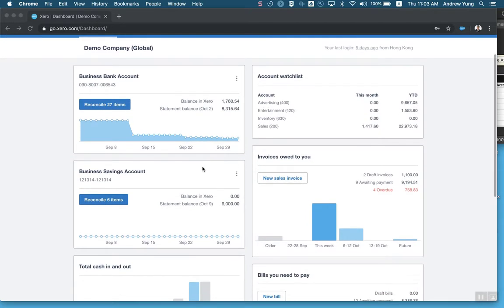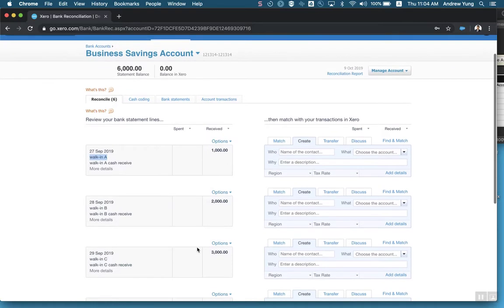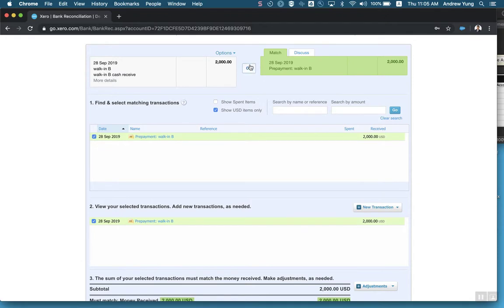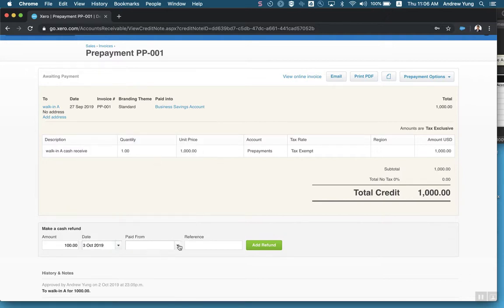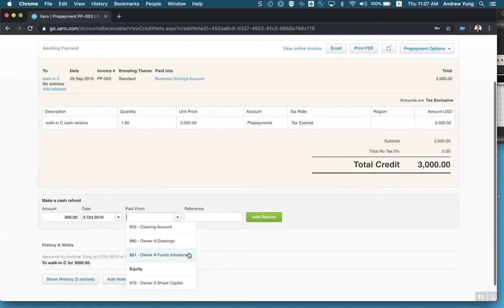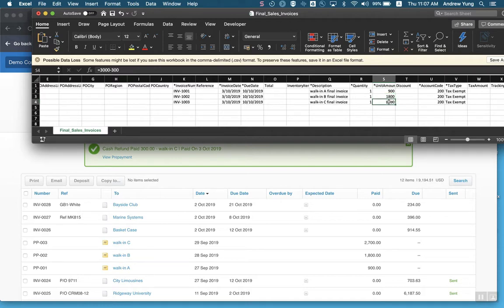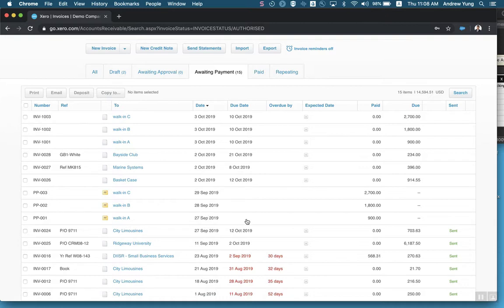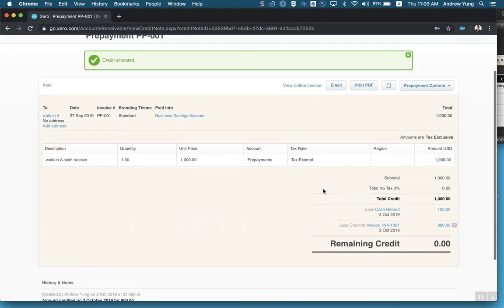Prepayment Sales Recognition 預付款銷售確認